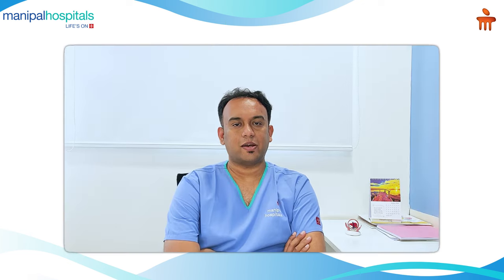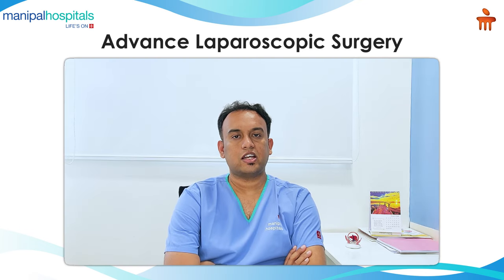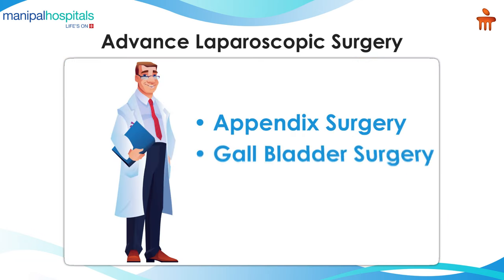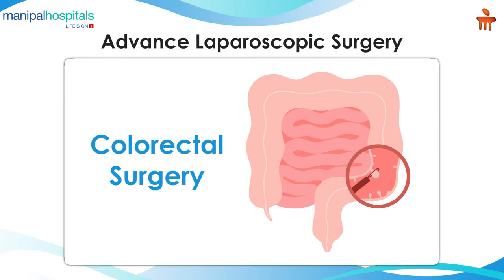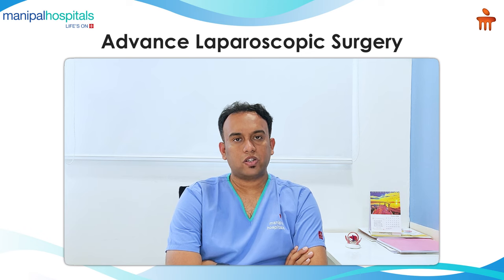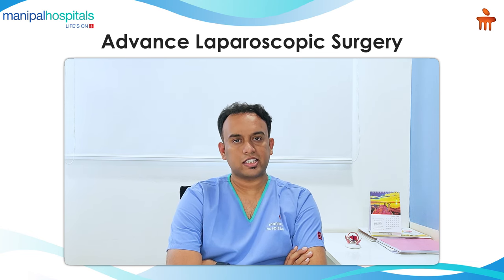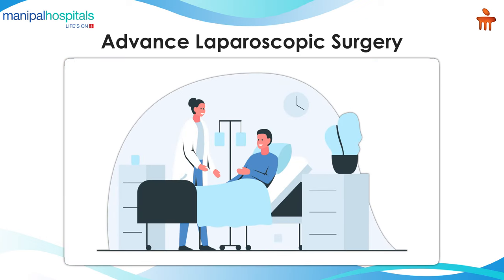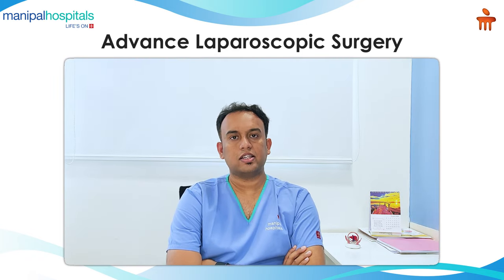Understanding Advanced Laparoscopic Surgery | Dr. Lohith U | Manipal Hospital Sarjapur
Dr. Lohith U, Consultant Surgical Gastroenterology, Bariatric and GI Oncology, Manipal Hospital Sarjapur, speaks about advanced laparoscopic surgery in this informative video. He shares  details about the procedure,insights on its advantages, and how it can help treat gastrointestinal issues without making large incisions in a patient’s body. To know more watch this video.